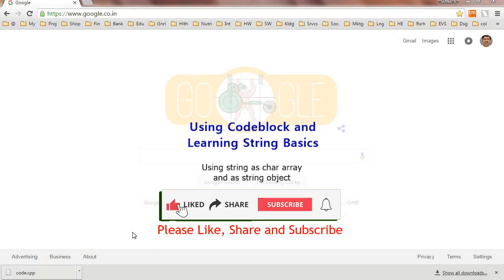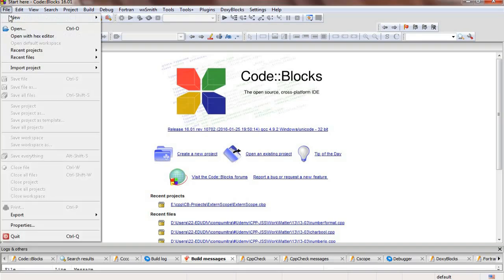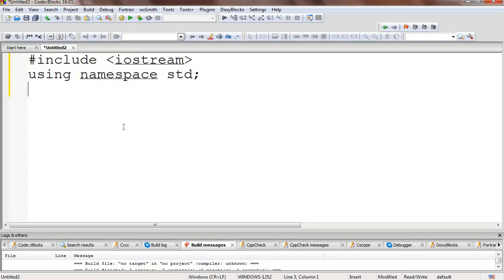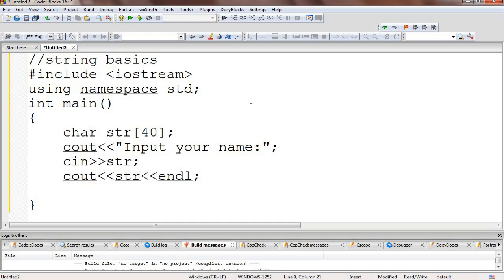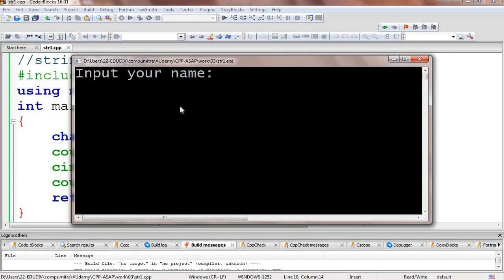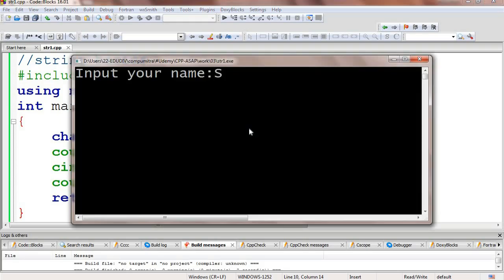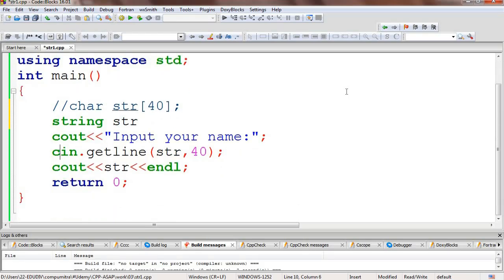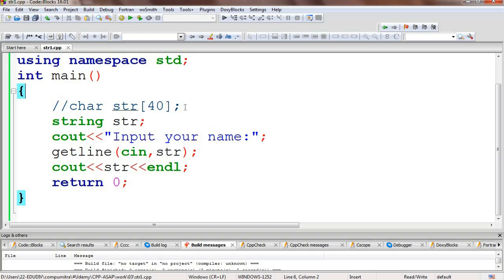C++ | Using Code::Blocks and Learning String Basics [03-01]CodeBlocks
Kickstart your offline C++ programming journey using Code::Blocks IDE in this tutorial from Computer Sir Ki Class. Learn how to write, compile, and run programs while practicing C++ string basics.

In this lesson, you’ll learn:

How to set up and use Code::Blocks IDE for offline C++ development

Basic C++ string operations, including declaration, input, output, and simple manipulations

Solve simple string problems to strengthen your programming foundation

This video is perfect for beginners and students who want to get comfortable with offline coding environments and build a strong base in C++ string handling for future projects.